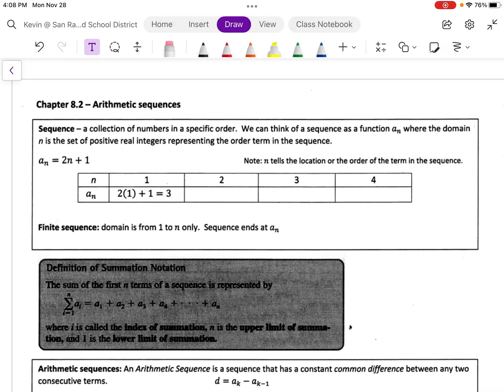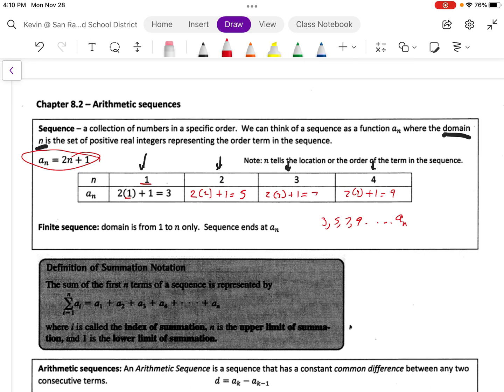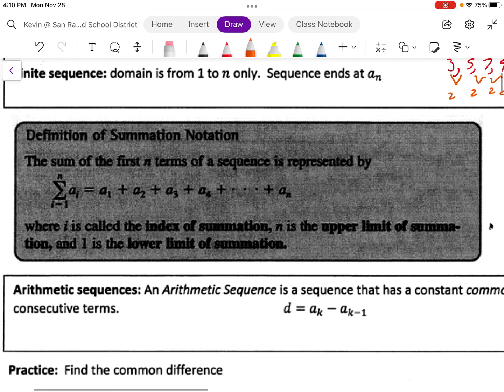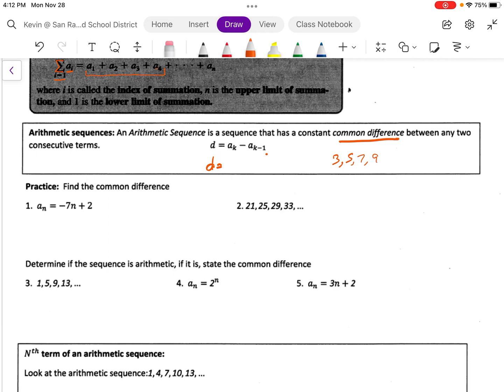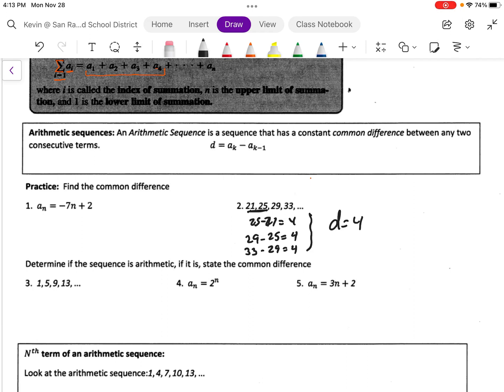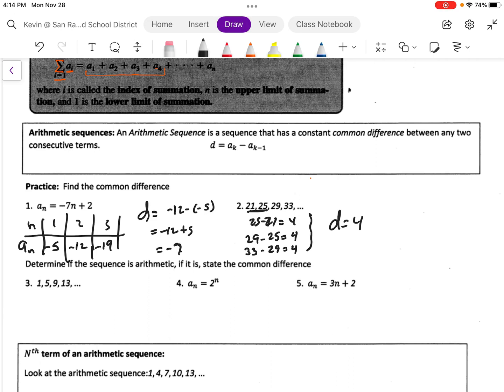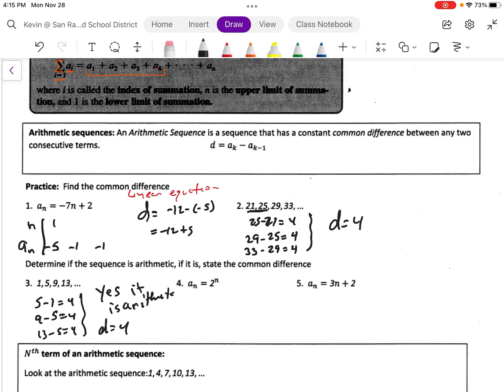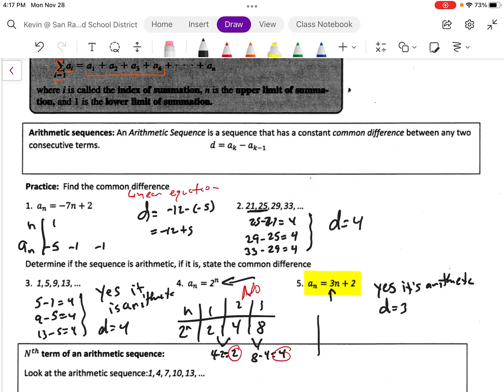8.2 Notes Video Part 1